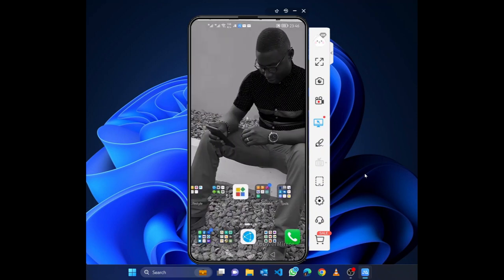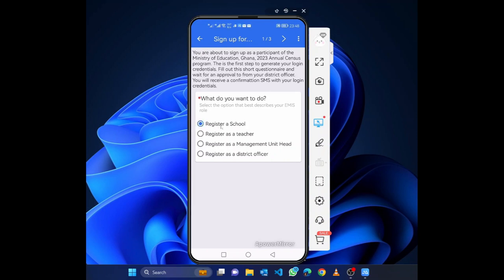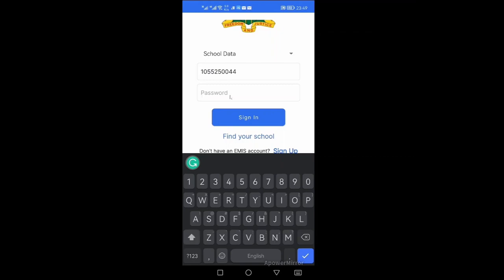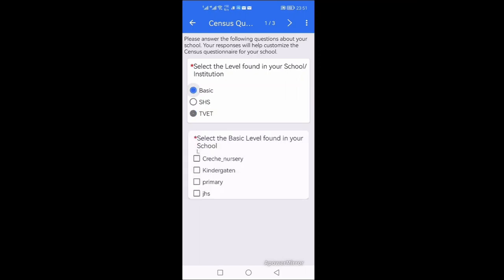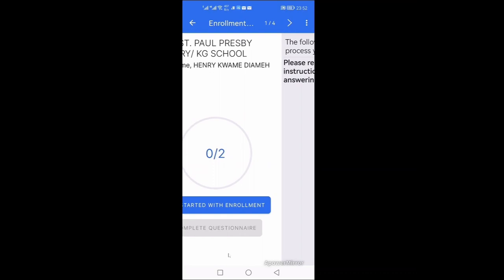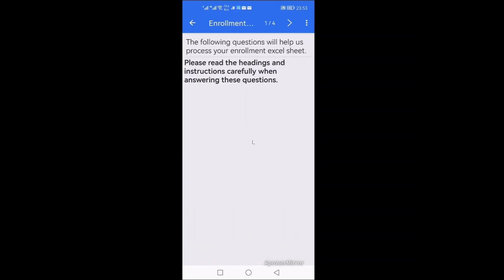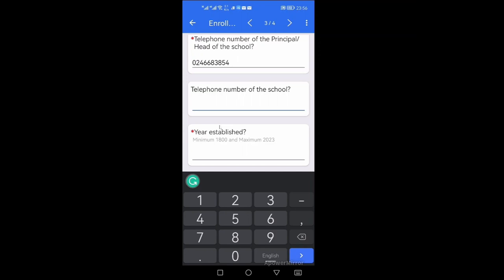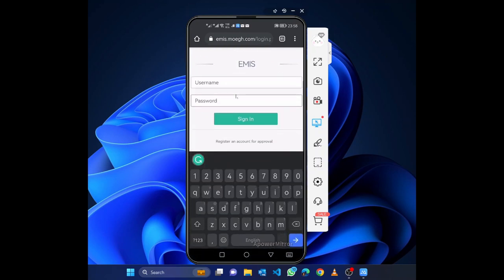EMIS SCHOOL PROFILE DATA SUBMISSION - 2023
EMIS APP || EMIS || EMIS MOBILE APP || SCHOOL PROFILE DATA SUBMISSION BY HEADTEACHERS || EDUCATION MANAGEMENT INFORMATION SYSTEM